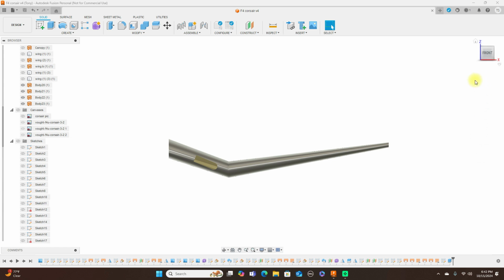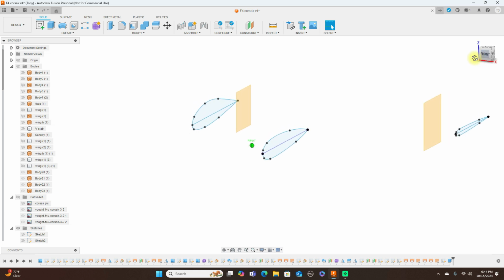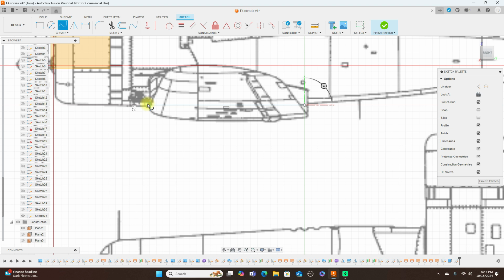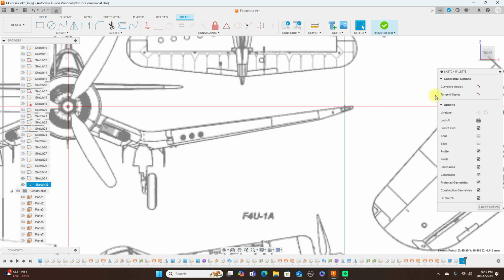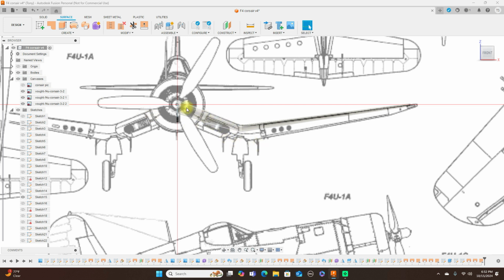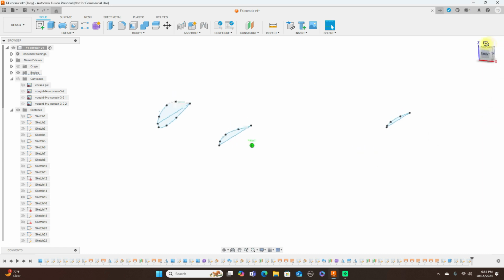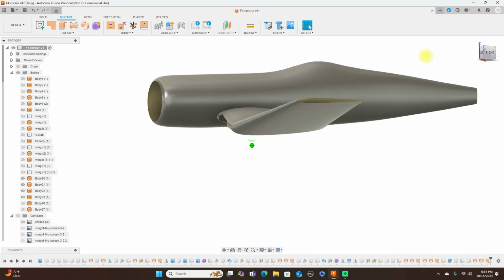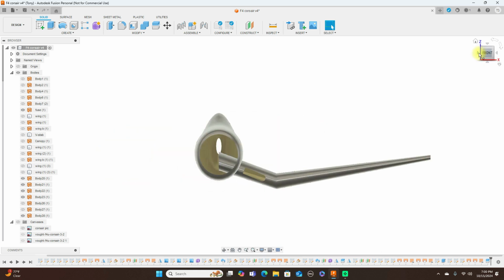Learn how to surface model the wing of a F4U Corsair in CAD/Fusion 360.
Learn how to model the wing of the F4U Corsair